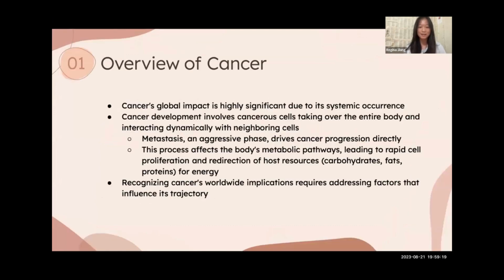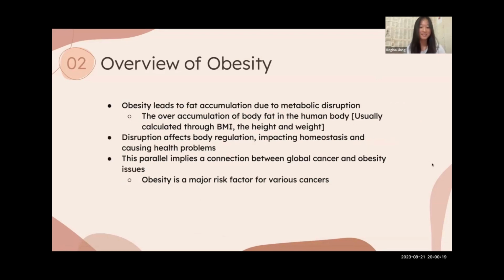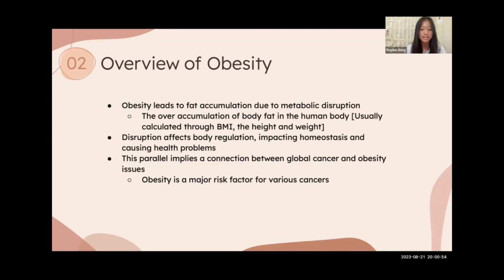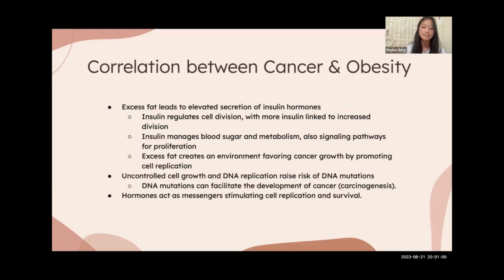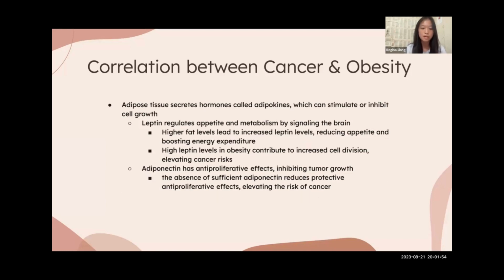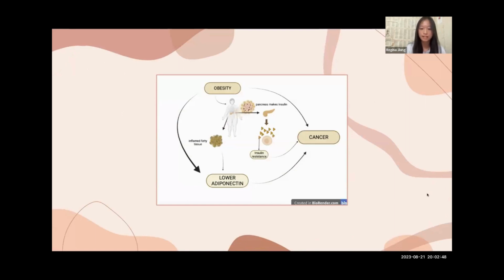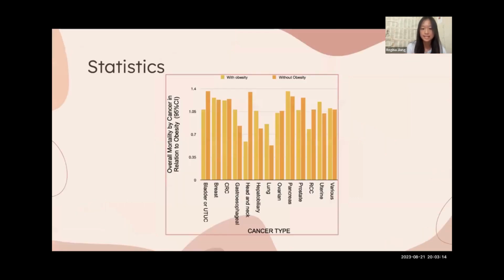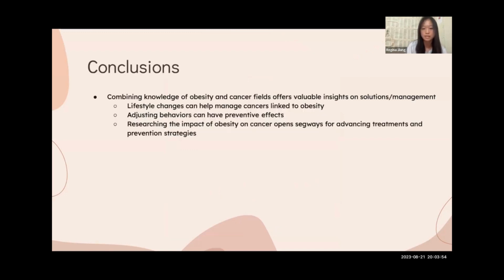Regina Jiang: Impact of Obesity on Cancer - Talaria Summer Institute 2023